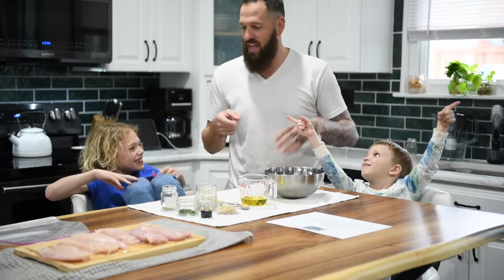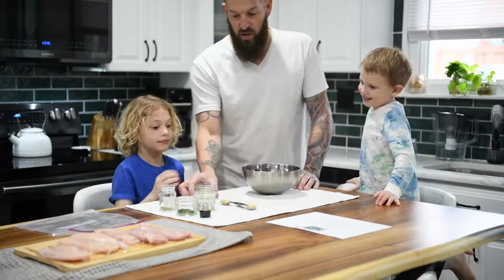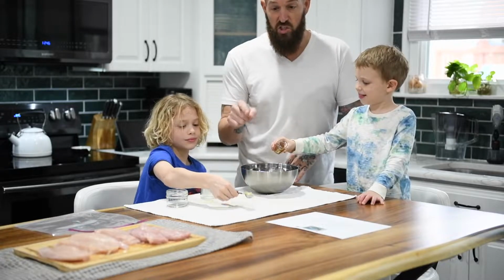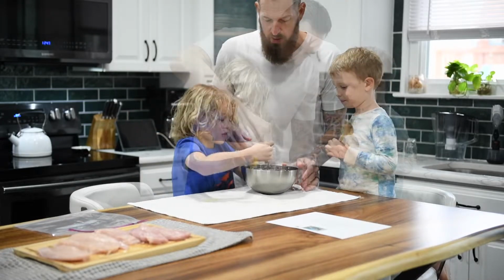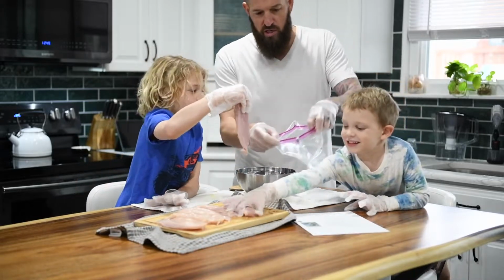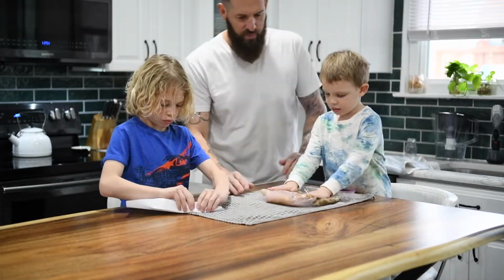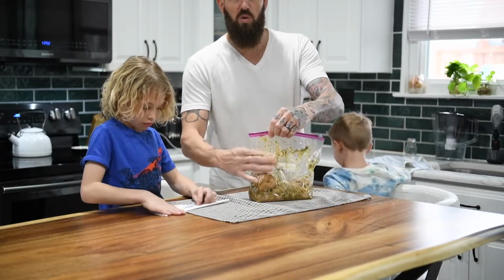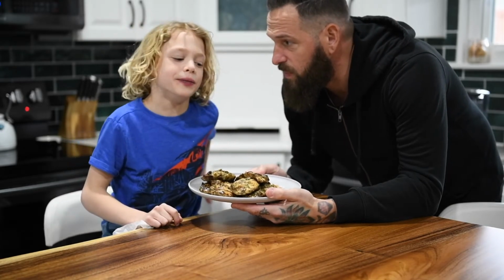Fix it like an Italian. Ep. 7 Dinner!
What we do when the queen is working!